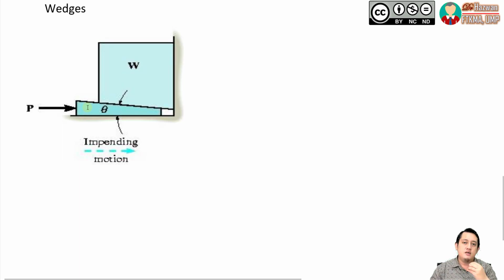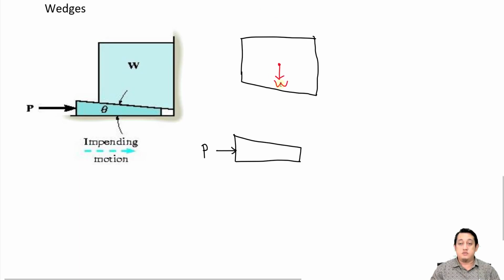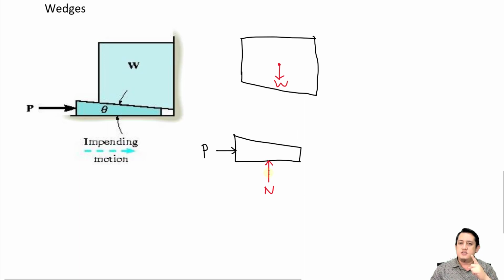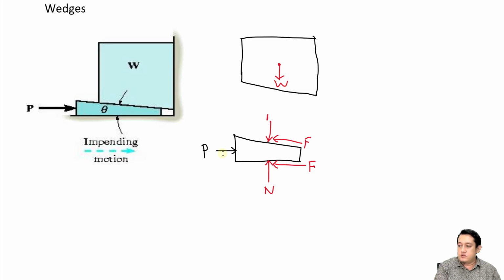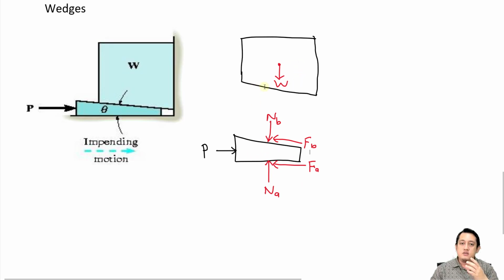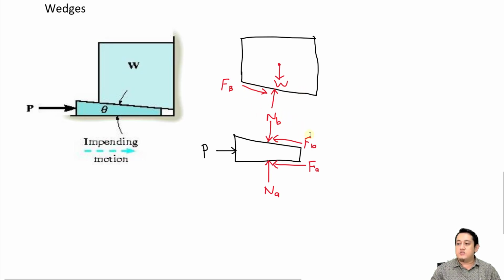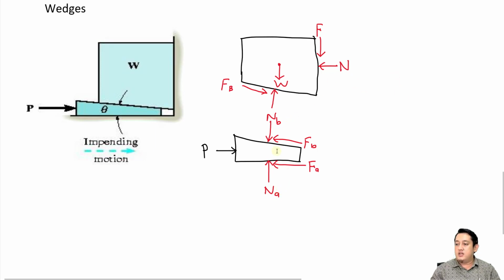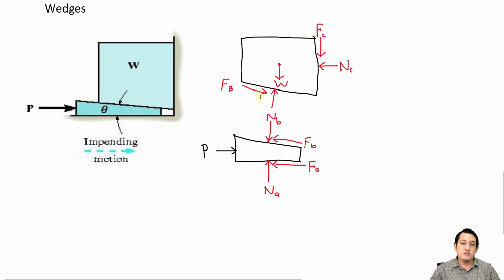[Statics] Friction: Wedges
Previous video:

5. Equilibrium of a Rigid Body